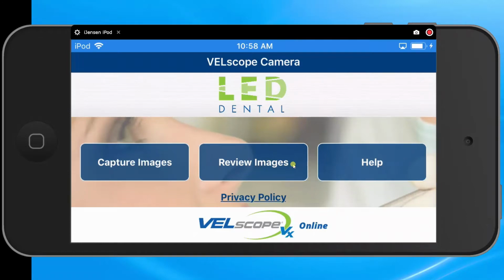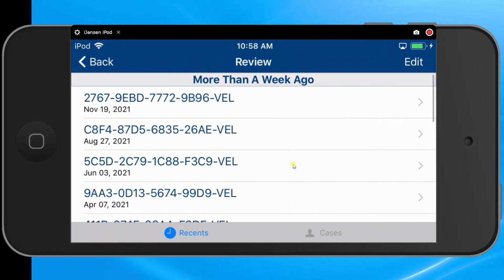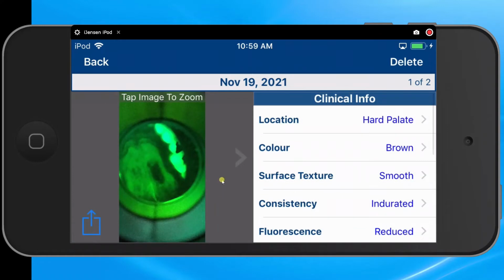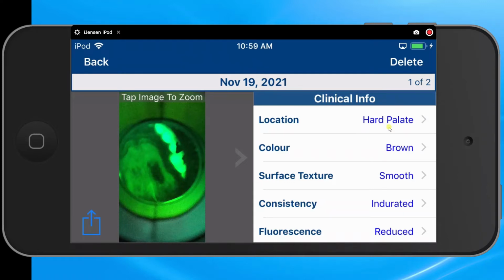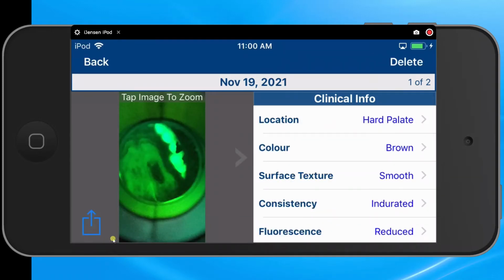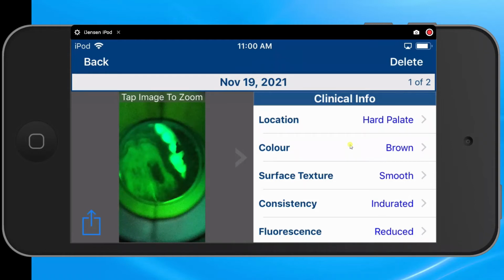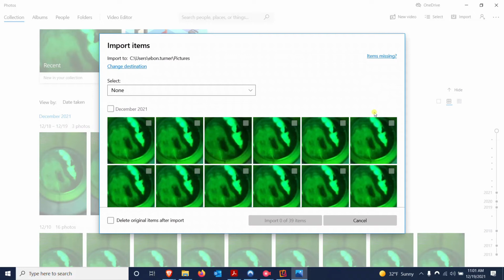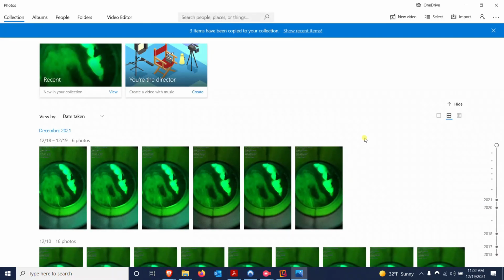Transfer VELscope Images from iPod